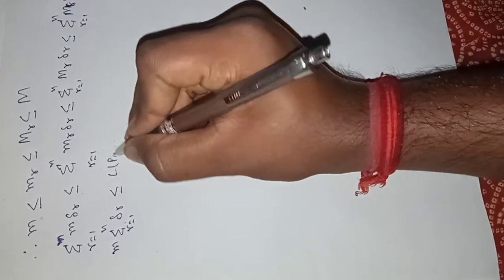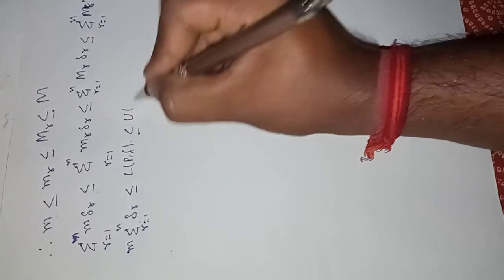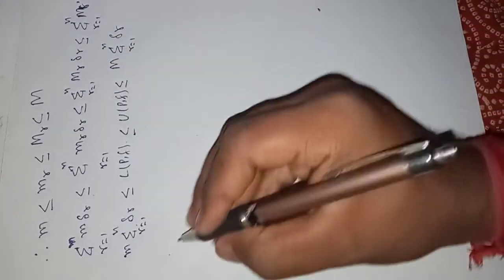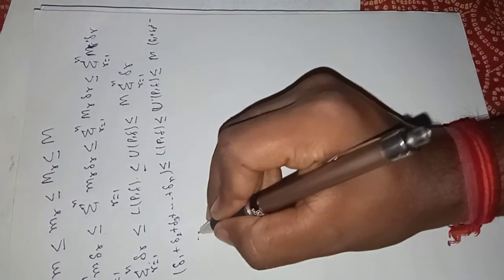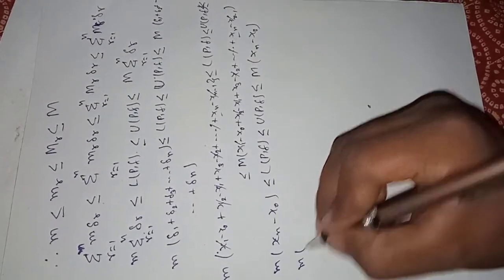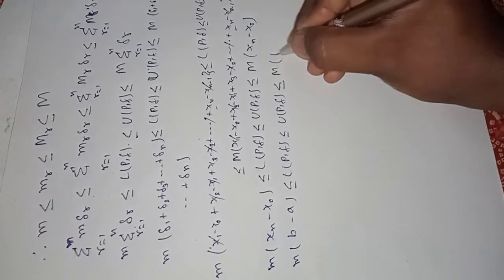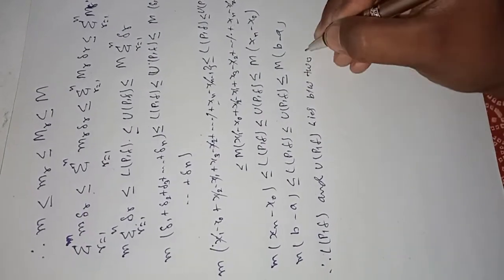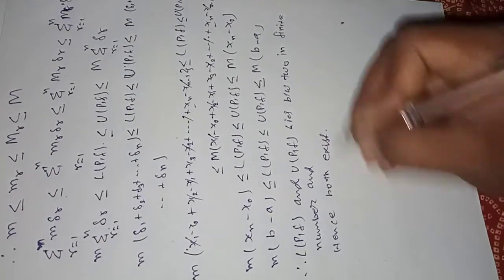R-intrical therom for B.Sc